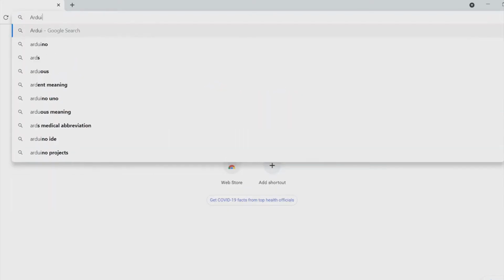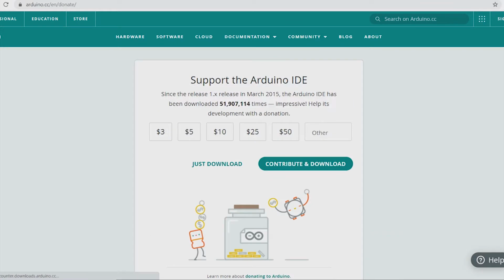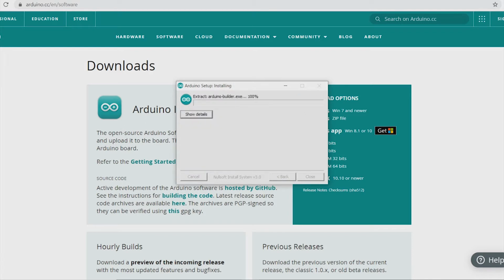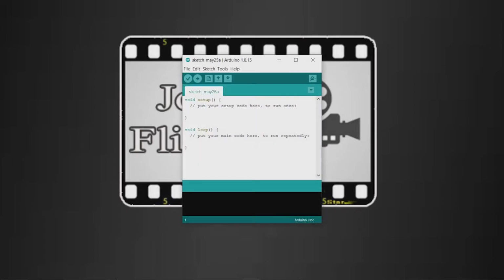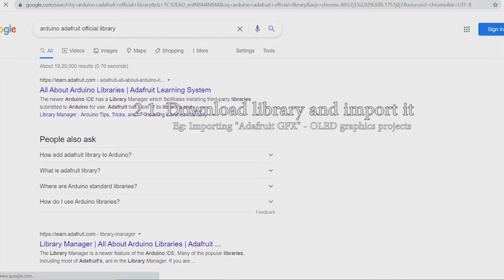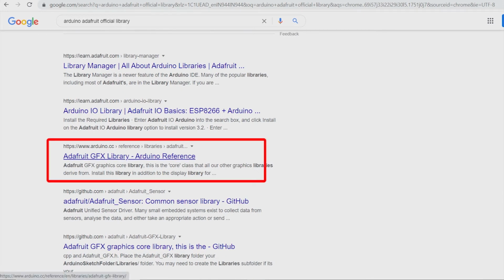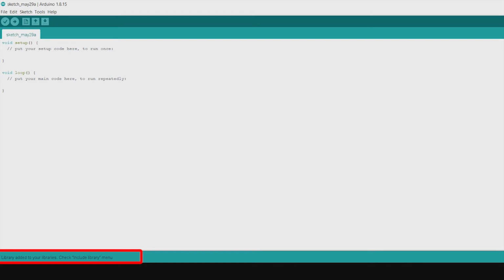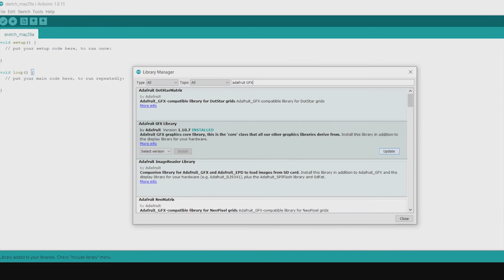Arduino Basics | How to install Arduino IDE | Install Arduino Library | OLED